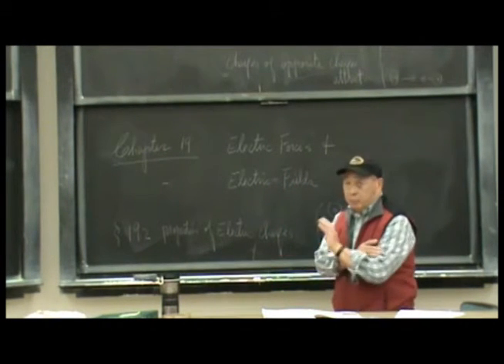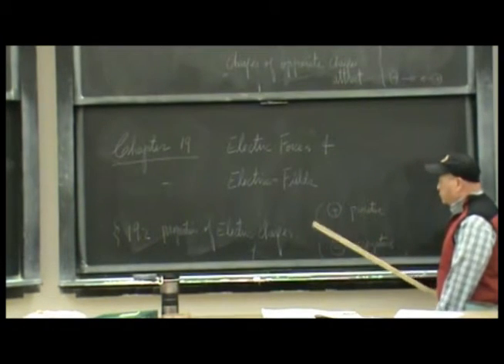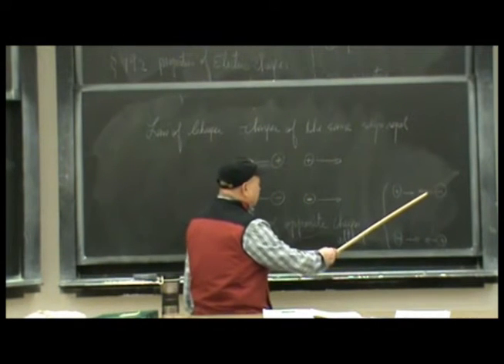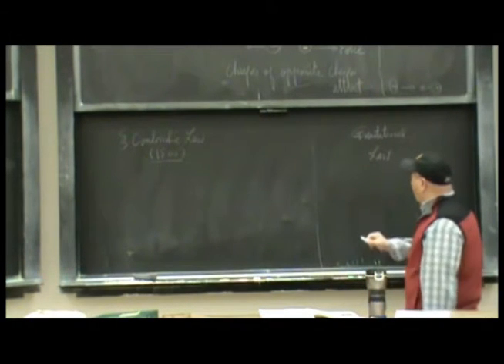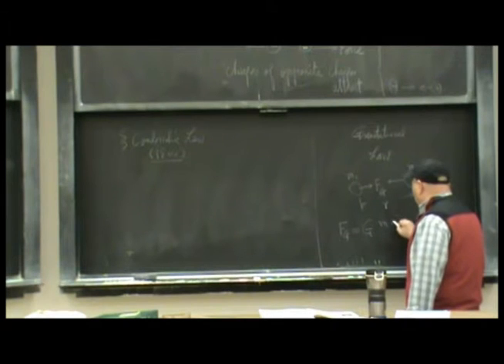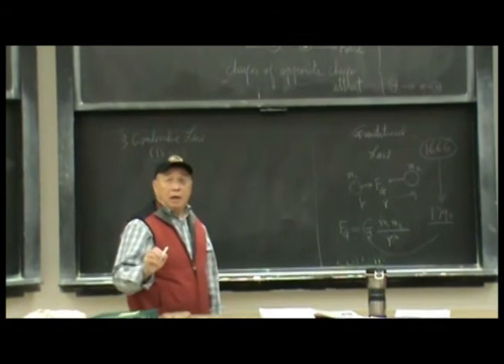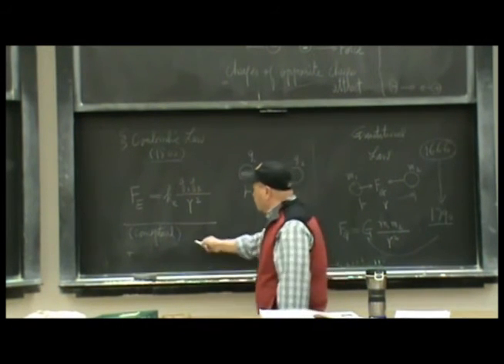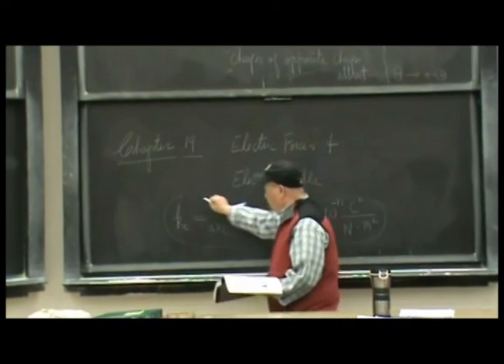31B Chapter 19 (part 1)